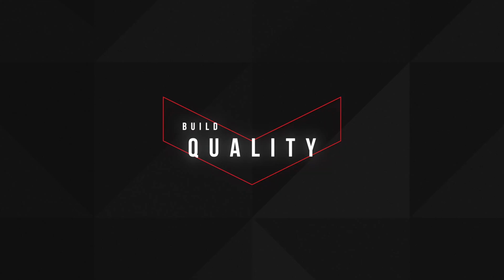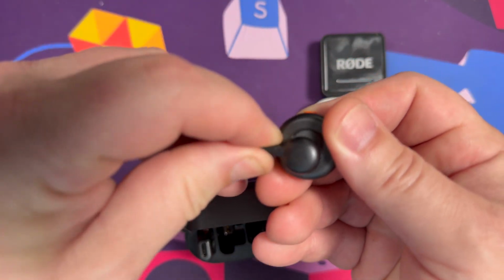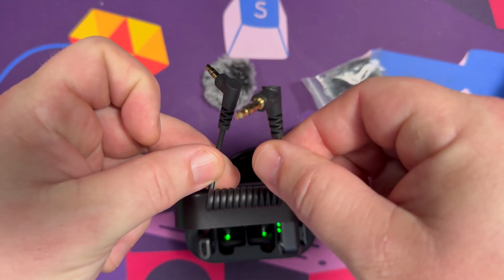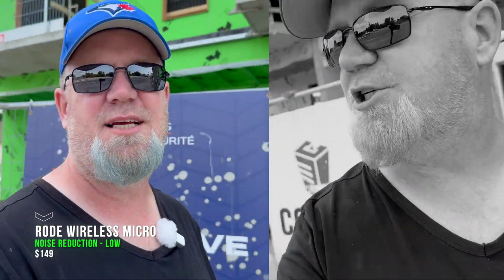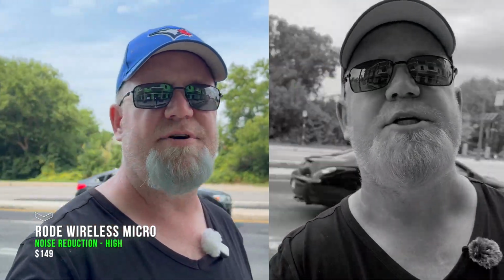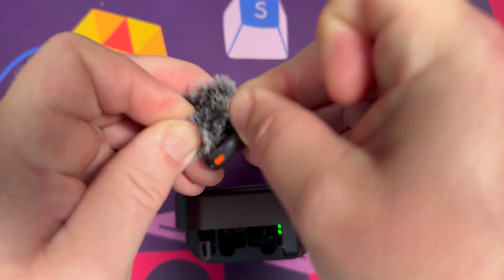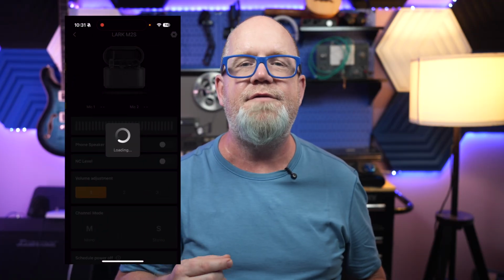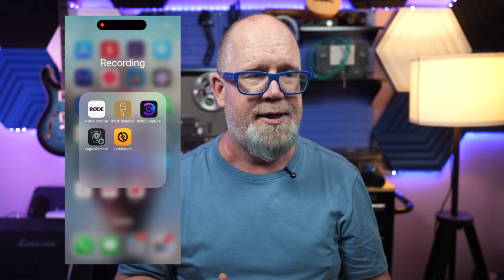Is the Hollyland Lark M2S Better Than the Rode Wireless Micro?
Join the Dark Corner Studios Discord!!

My Gear -

Mics - Sennheiser MKH416
Mixer - Arturia Audiofuse Studio
Boom Arm

Camera - Canon T7i

Lenses - Sigma - 18-35 f1.8